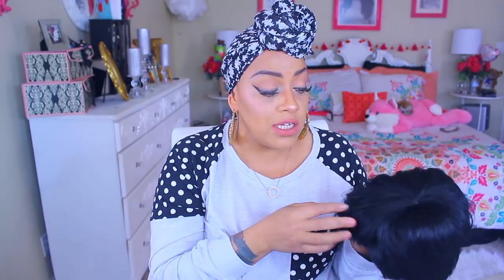SPRING SUMMER SHORT HAIR CHADE CUTIE TOO COLLECTION elevatestyles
SOME OF MY FAVORITE SITES